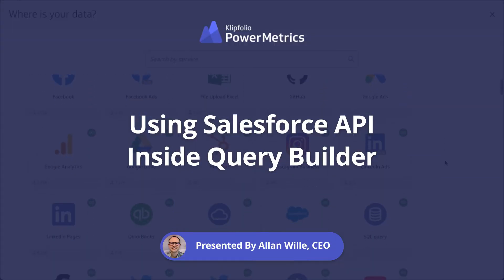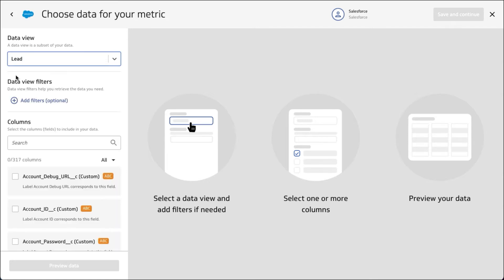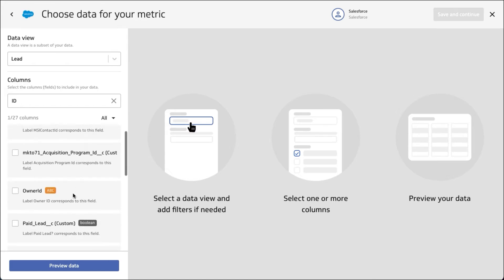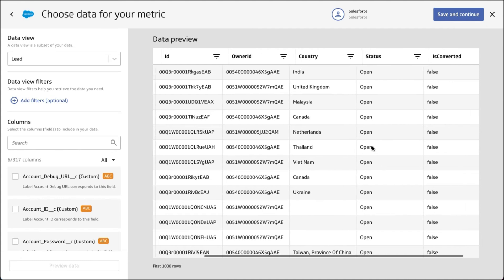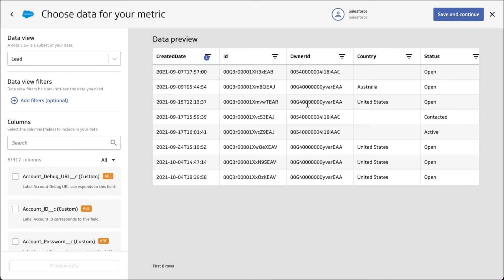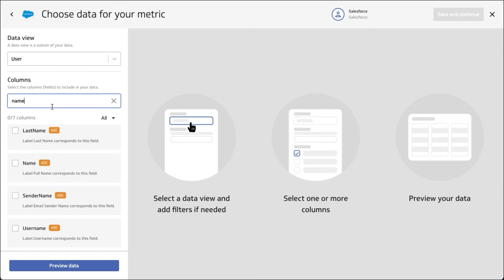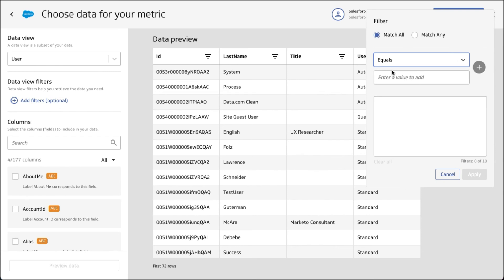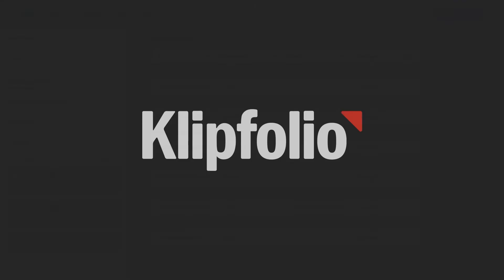Using Salesforce API | PowerMetrics Query Builder Tutorial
Learn how to connect to the Salesforce API and bring back data from all of the standard and custom data objects in Salesforce. This tutorial looks at querying data from the leads object and the users object. As a next step, check out the tutorial on modelling your data.